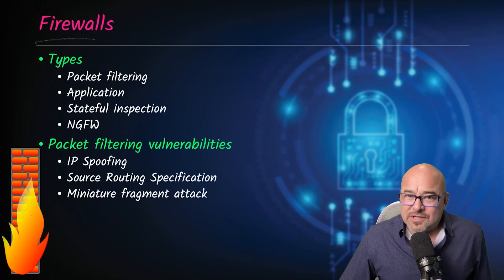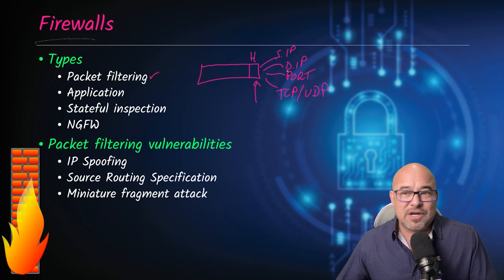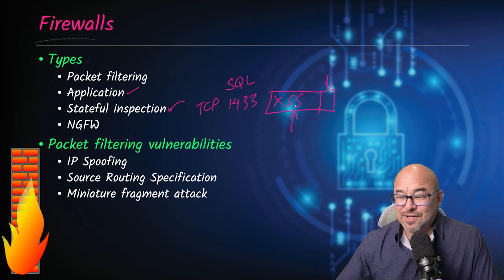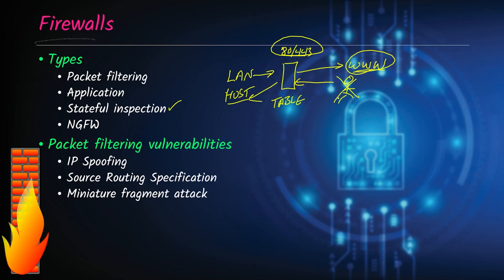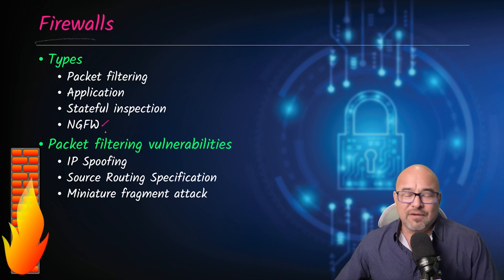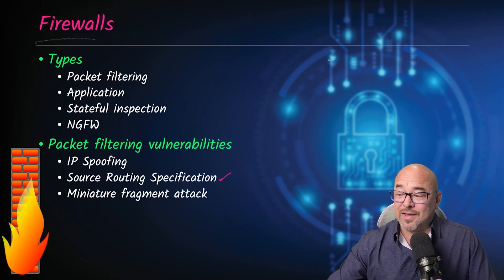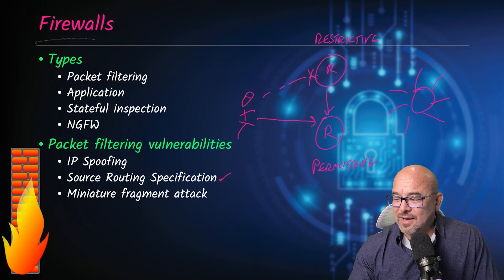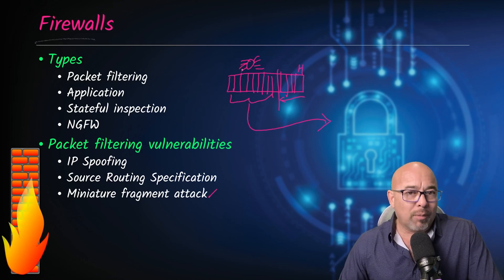What are the Types of Firewalls | ITCA Cybersecurity Fundamentals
CBT Nuggets trainer James Conrad introduces different types of firewalls, including packet filtering, application, stateful inspection, and Next-Generation Firewall (NGFW). He also touches on packet filtering vulnerabilities: IP spoofing, source routing specification, and Miniature fragment attack. This information prepares you for the ITCA Cybersecurity certification by ISACA.